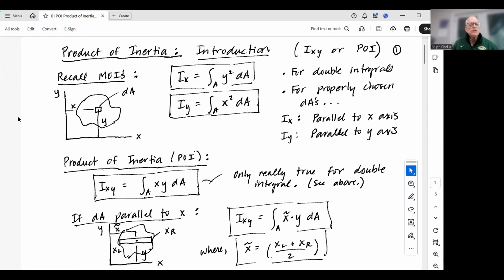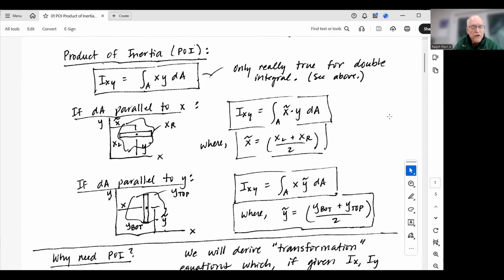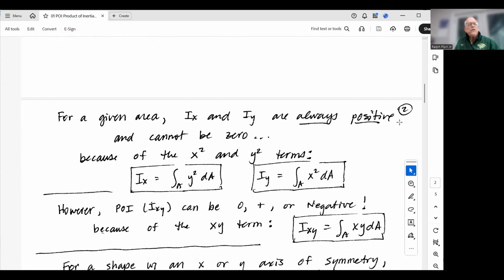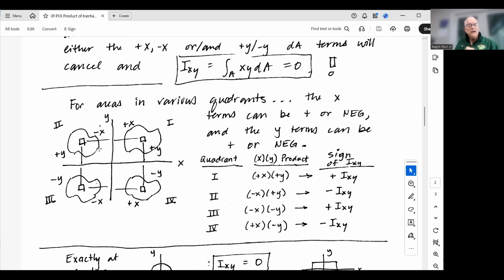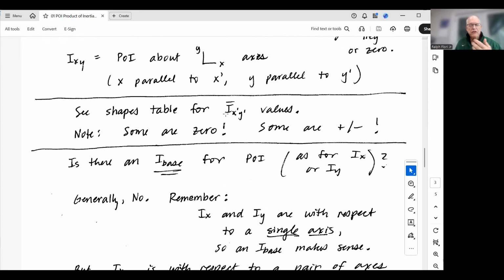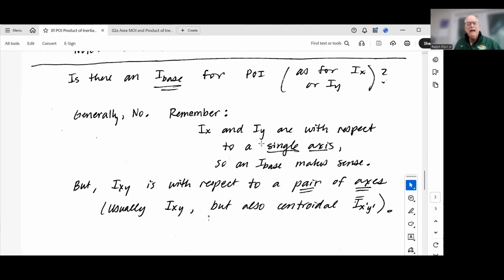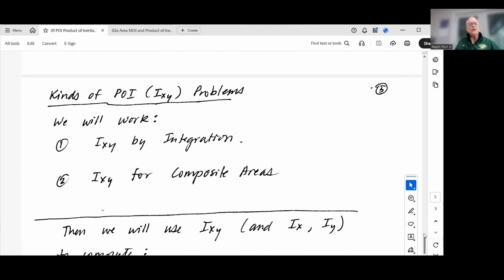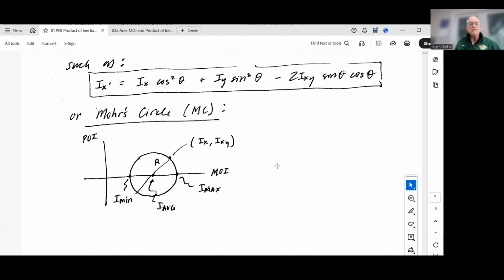POI Intro and Overview 1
This video gives an overview of Product of Inertia (Ixy), its definition, its signs (it can be +, - or zero), the Parallel Axis Theorem (PAT) for Ixy, how Ixy is used, and the kinds of POI problems we will work.